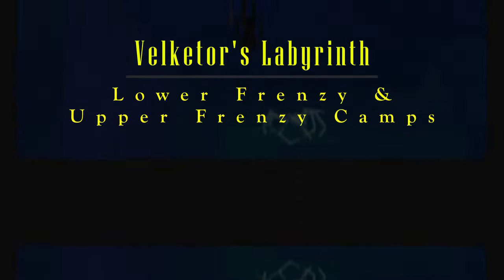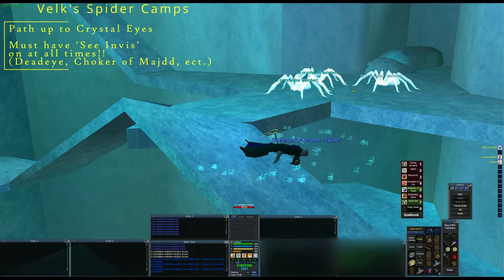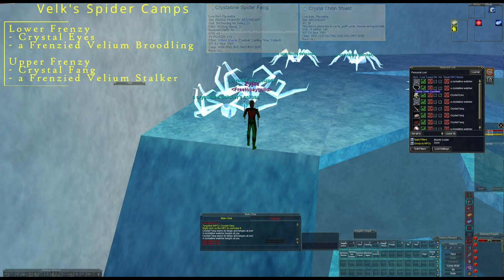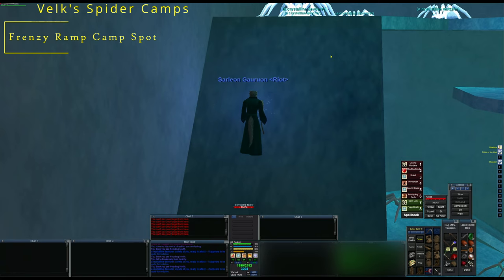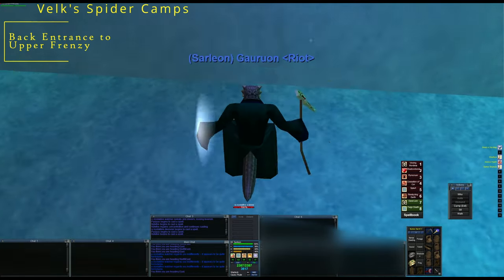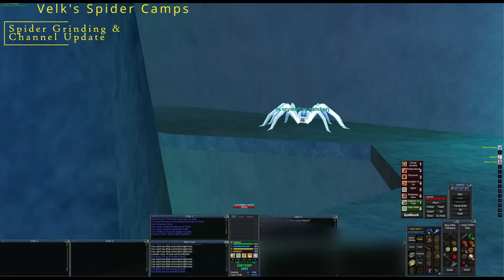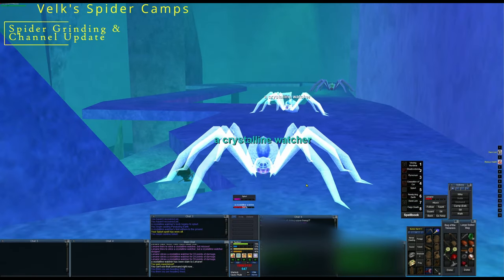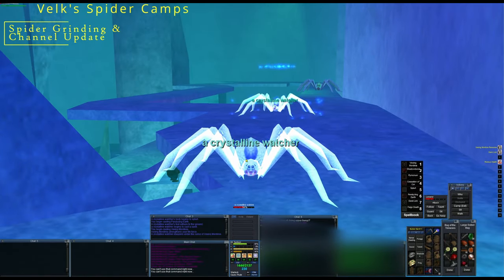Velketor's Labyrinth - Lower & Upper Frenzy Camp Overview | Soloing Solutions in 2023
A long overdue episode consisting of the Lower and Upper Frenzy camp (and more) in Velketor's Labyrinth. I was asked about this over a year ago it looks like. We head up to the upper reaches of this slippery zone in hopes of loot. However, due to the state of Everquest in 2023 there will be no loot and we all starve like the cute little dinos of Land Before time. Oh well! Make sure to watch for the secret back entrance to the Upper Frenzy camp though. I spend a good amount of time trying to find worth while solutions with the current state of Everquest in 2023. Also, I found a secret way to get up to the Upper frenzy camp without too much trouble. I will create time stamps to help you all ascend the heights here.

Everquest - Project 1999 Blue Server - Classic Everquest Era

0:00 Introduction
0:27 Start and Path to Crystal Eyes
5:47 Back Secret Passage by Crystal Eyes
6:20 Location of Each 4 named spawns
9:00 Crystal Eyes camp
11:35 Attempting to break Upper Frenzy (fail)
16:10 Back Entrance to Upper Frenzy
17:10 Spider Grinding & Channel Update